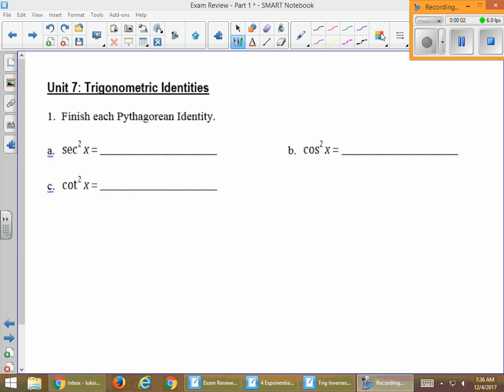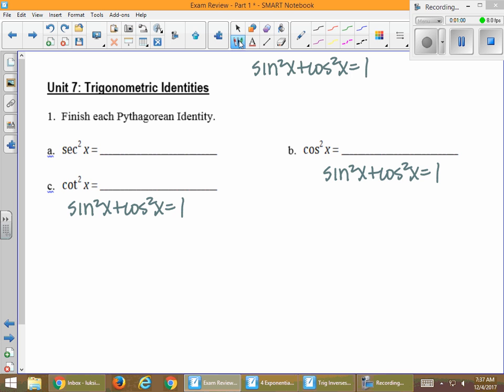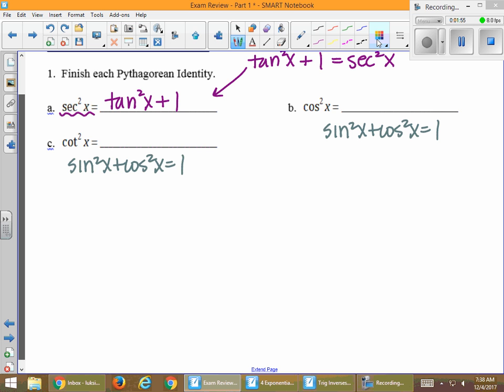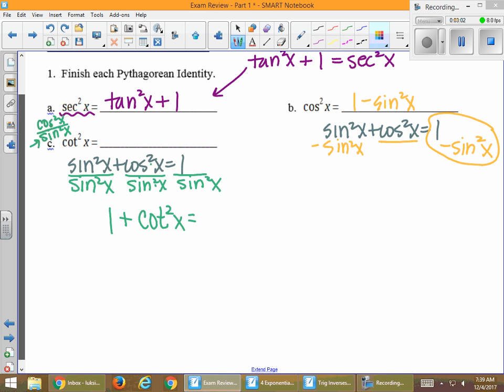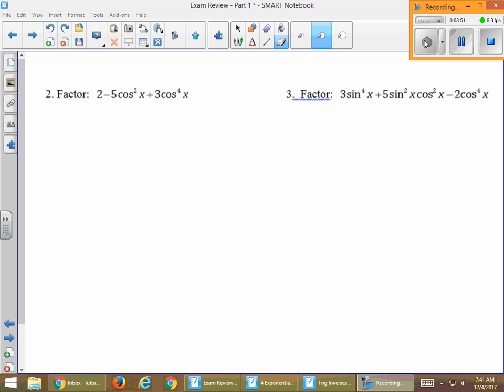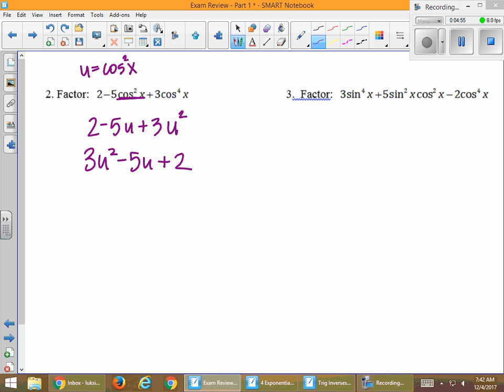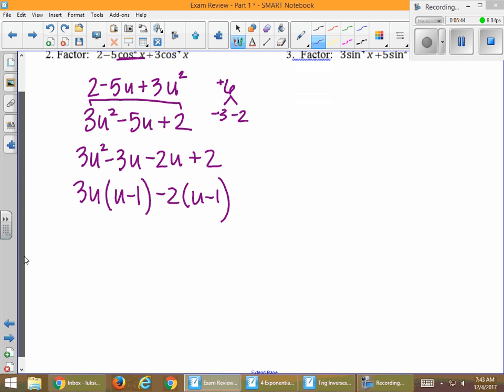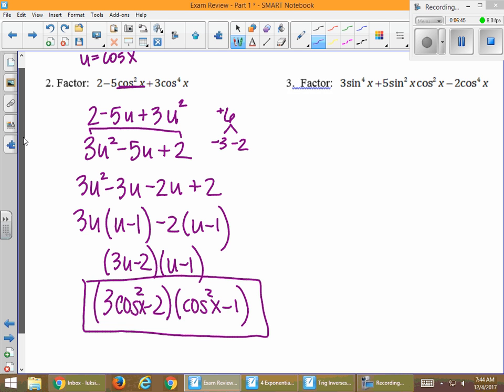Semester Exam Review TrigProofs 1 2